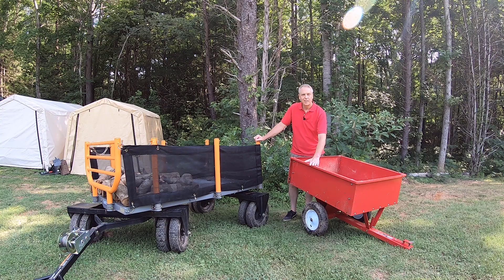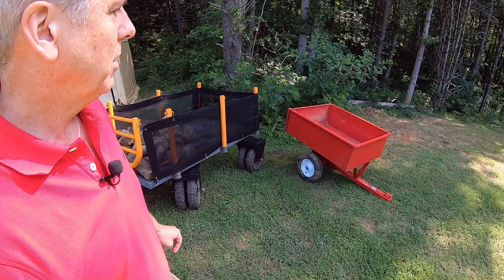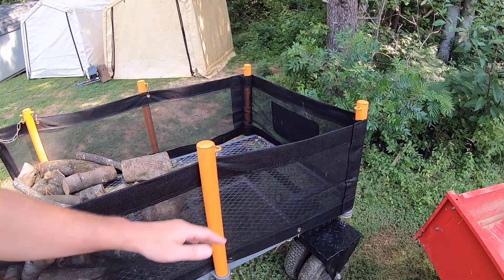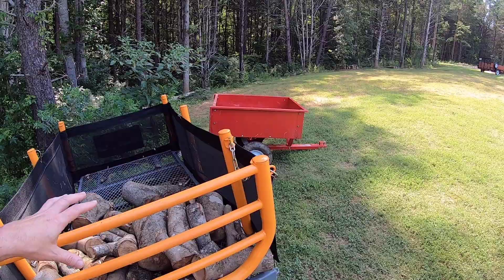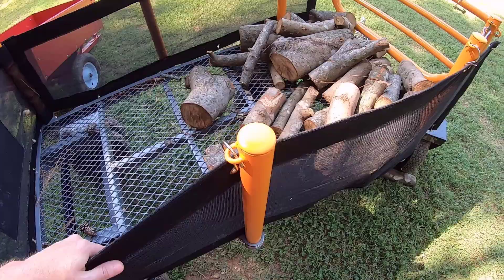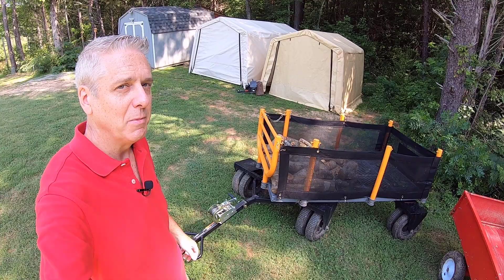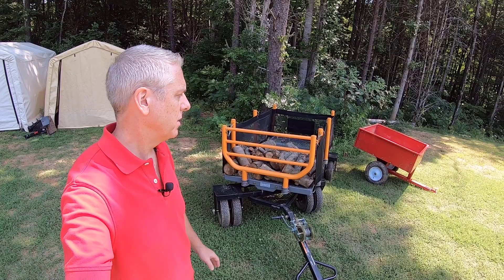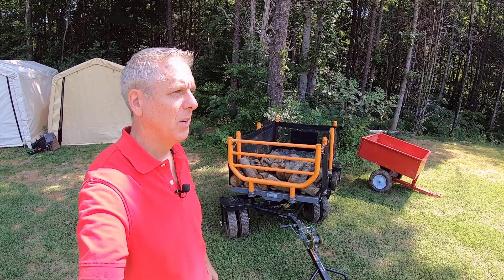21-Bannon Wagon vs Trailer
So what's the difference between a wagon and a trailer for hauling logs out of the woods with your ATV/UTV/side-by-side or small tractor?  I had never given it a second thought until I discovered the Bannon Log Wagon.  If you're in the market for such a tool, watch this video to help you decide what's right for you.

Below are links to some of the products I reference in this video.
Bannon 3-in-1 Convertible Logging Wagon — 1,800-Lb. Capacity, 36 Cu. Ft.

Bannon Utility Trailer — 1,600-Lb. Capacity, 24 Cu. Ft